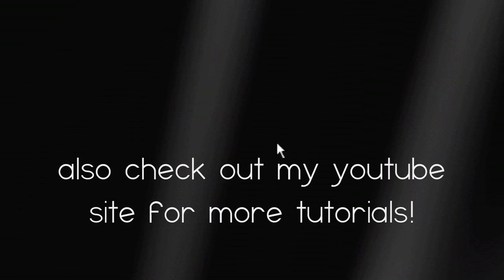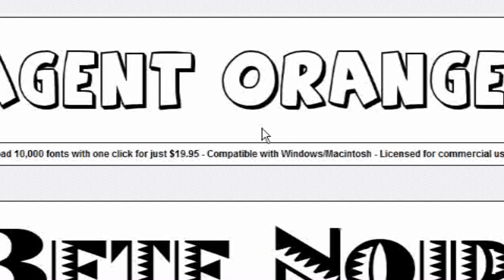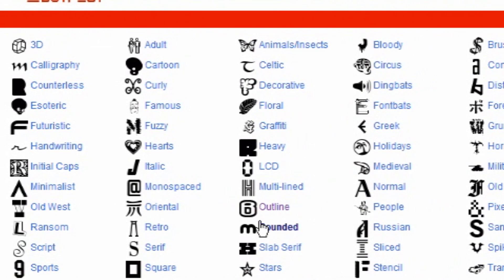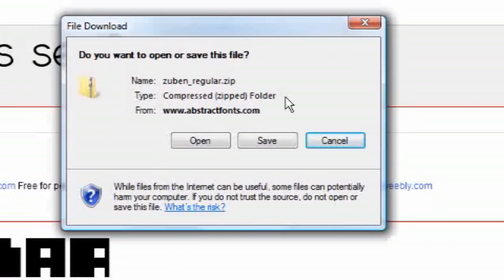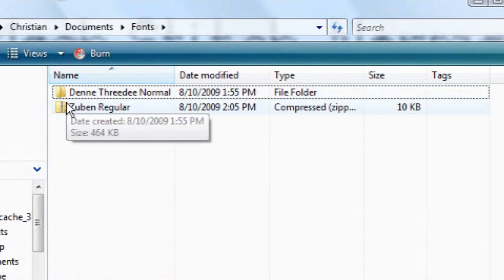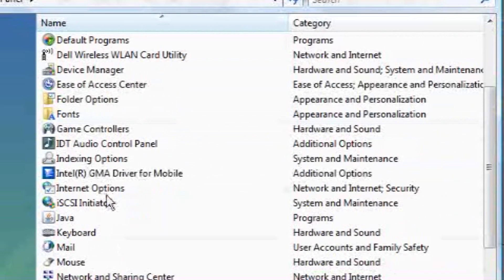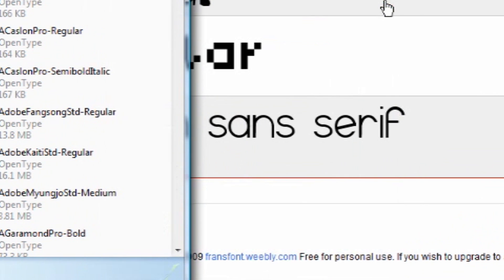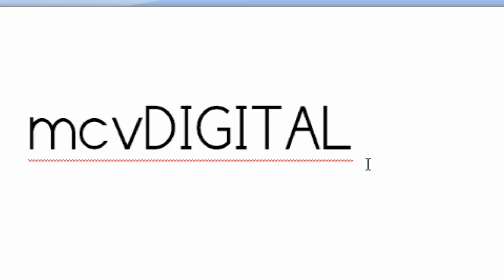How to Download FREE Fonts and Install them To Your Computer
Have you ever wanted to download fonts for free, and when you finally do you can't use them? Heres a tutorial on how to download free fonts AND install them!

[LINKS!]
2 great free font sites:

New site coming soon!!

[END OF LINKS!]

STEP BY STEP TUTORIAL:

STEP 1: Go to either sites above and download any font you want. Do this by righ clicking the download link and choosing "save as target".
STEP 2: Go to Start → Computer, and look foor the folder you saved the font.
STEP 3: When you find the file, you'll see it's a zip folder. Right click it and choose "extract all". After this delete the zip file.
STEP 4: Go to control panel and go to fonts.
STEP 5: Right click a blank space to the side thats not on top of a font file and go to "install new font".
STEP 6: Look for the folder you saved the font. Then click on the folder of the font and click "save/install/ok". The button depends on the computer.
STEP 7: Go to a program that uses text and try out your new font!